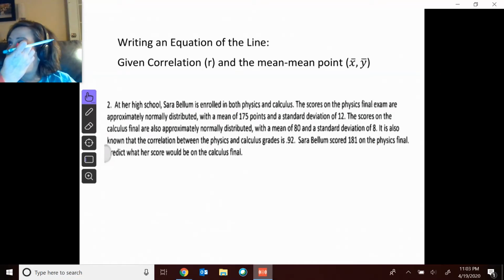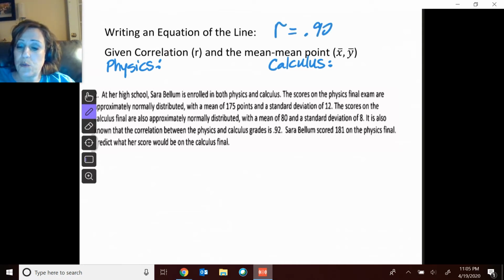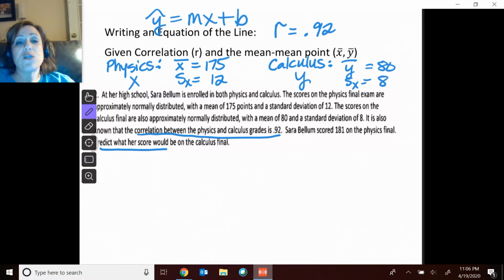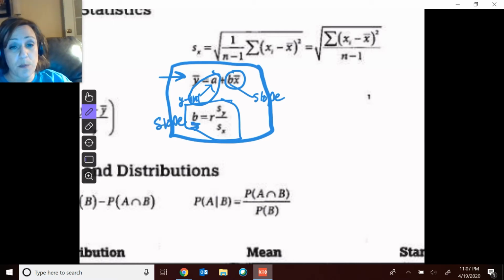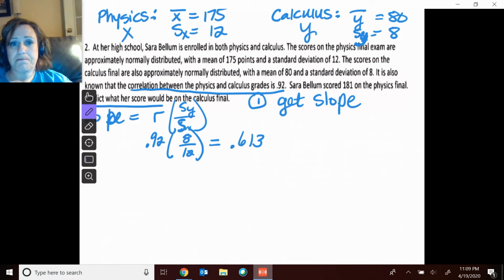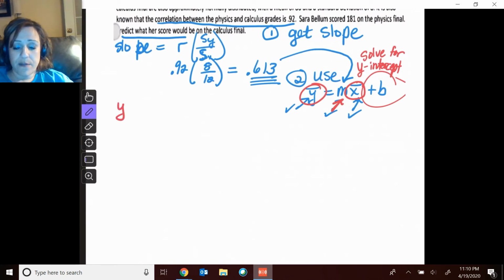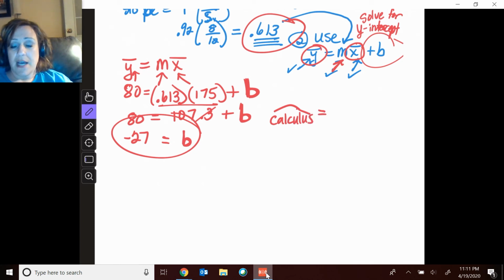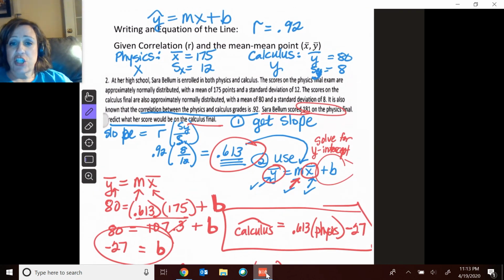Writing Equation of Line: Given "r" and (X-bar, Y-bar) VIDEO